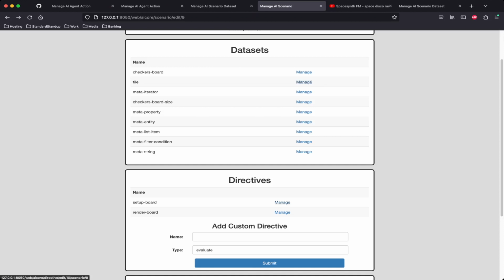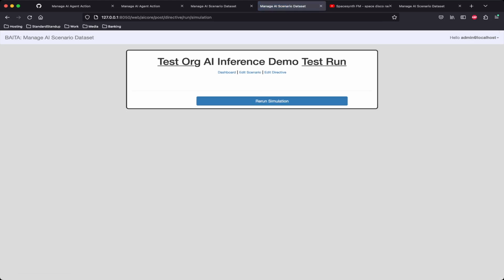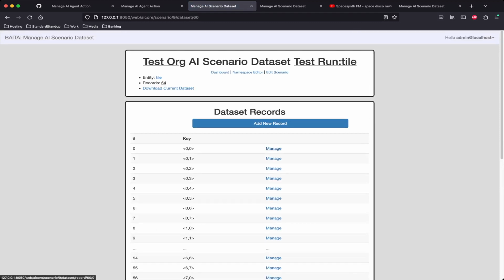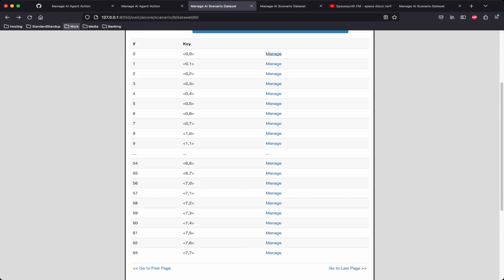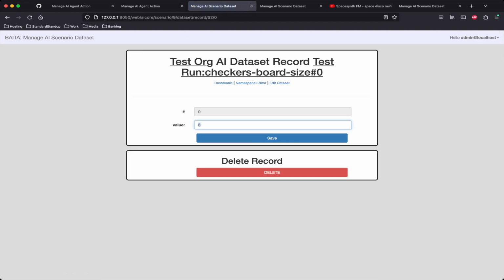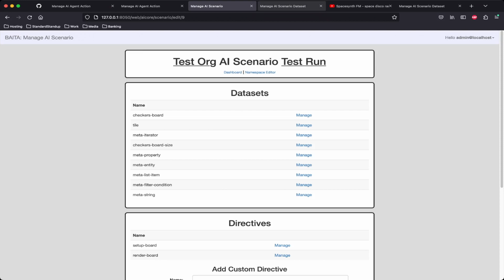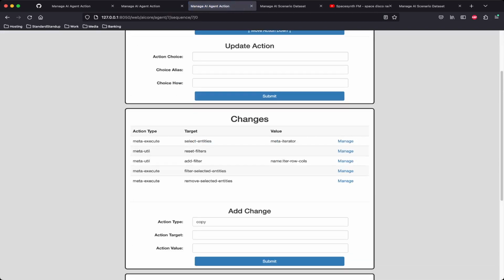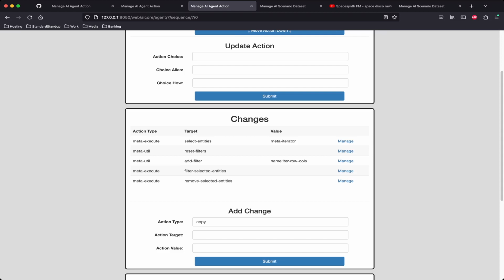Baita Guide AGI alpha demo v0.4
So here we are demonstrating the capabilities of Baita's meta model in a checkers demo where the AI handles setting up and rendering a checkers board with a decision engine. This is one part of a larger artificial general intelligence project where we have an AI that can take in a description of a problem in natural language, turn that description into a intermediate language representation (prototyped in last video), build an internal meta model (prototyped in this video), and passed off to the core analytical AI to solve (already working).